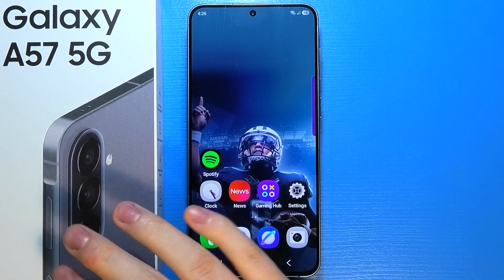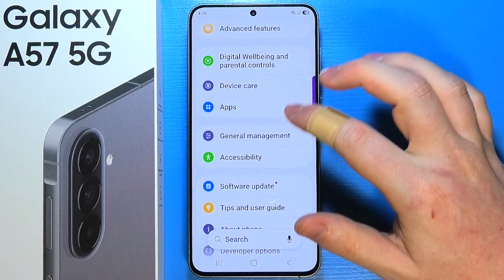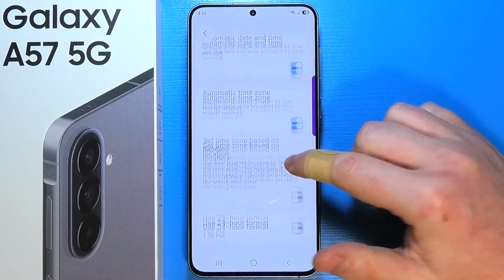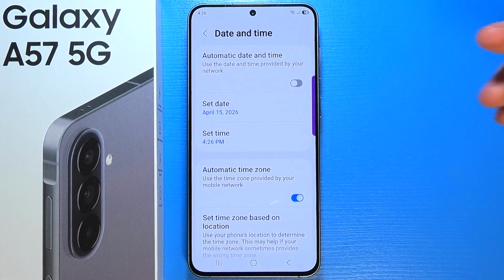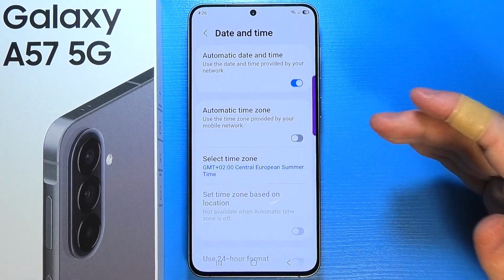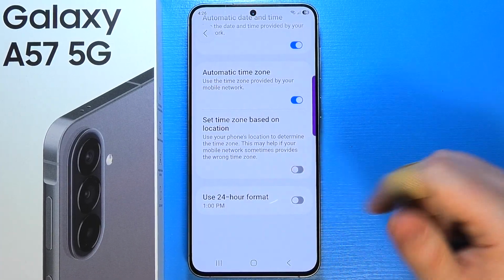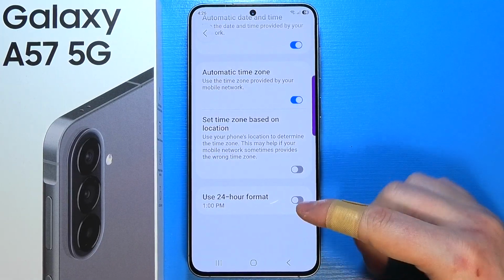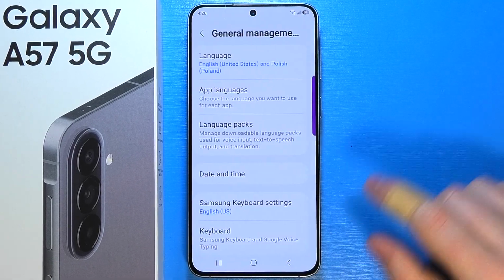Samsung Galaxy A57 5G: How to Adjust Date And Time Settings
Set the correct time and date on your Samsung Galaxy A57 5G. This guide explains automatic and manual options. Learn how system settings on the Samsung Galaxy A57 5G keep your device accurate. Stay synced with your region.